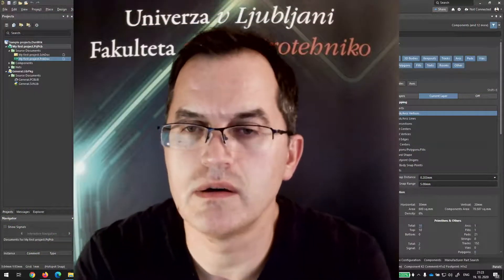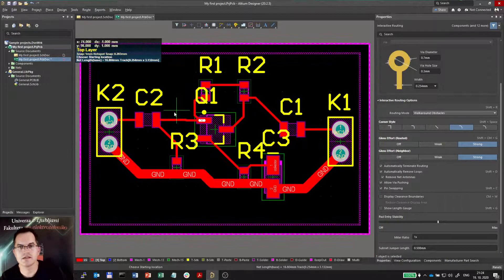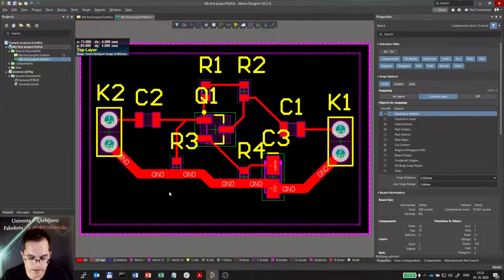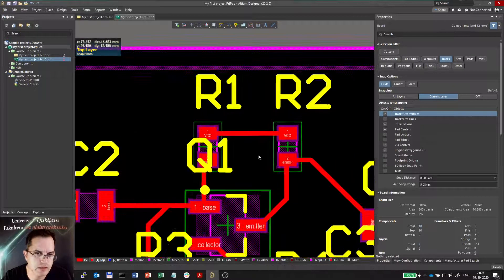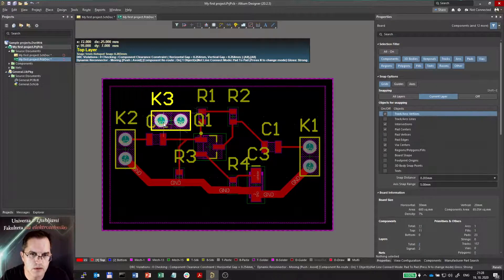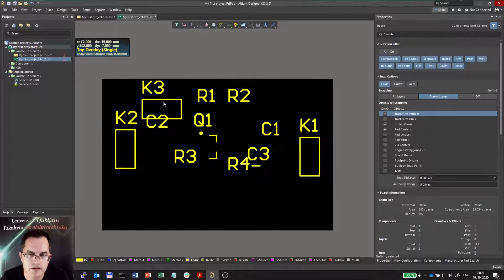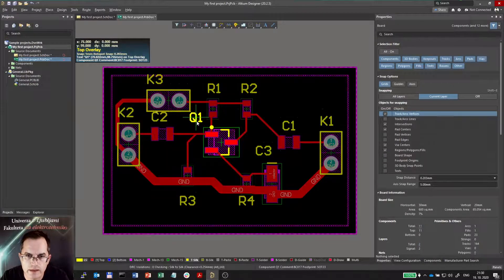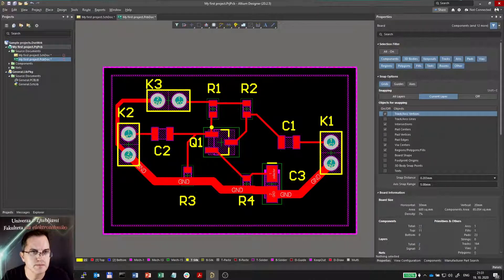Altium intro #25: Final editing of PCB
Copper reroutn, component moving, track gloss function, top overlay text arrangement, importing schematic changes.